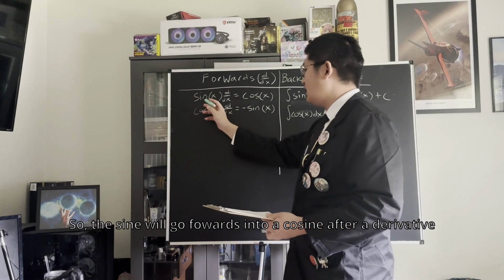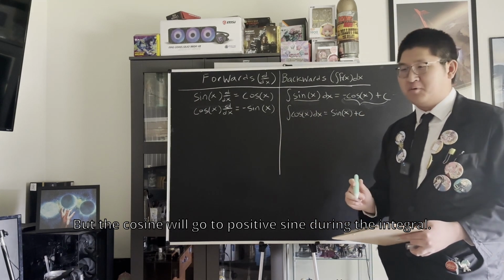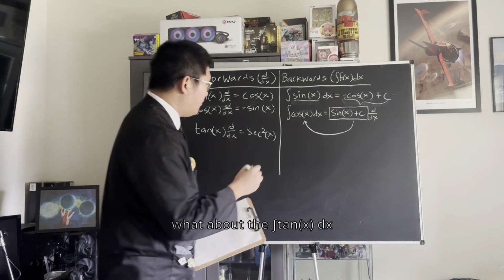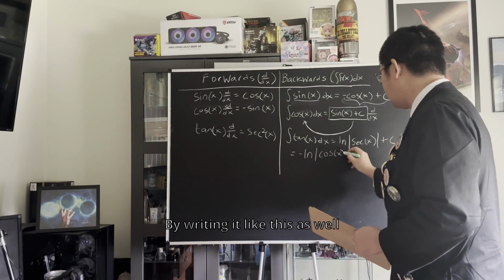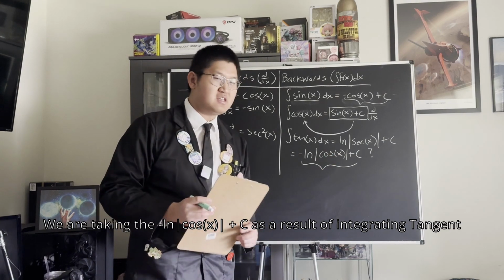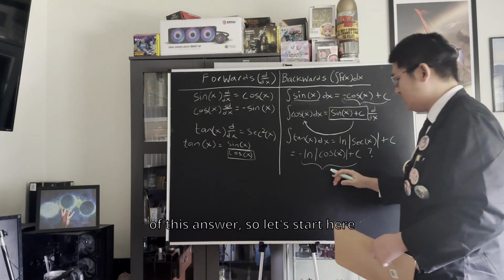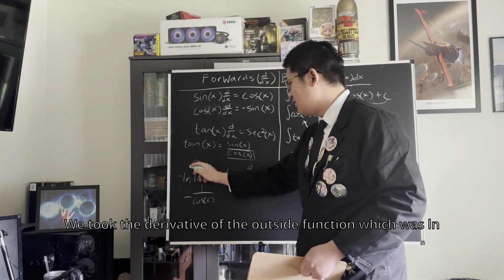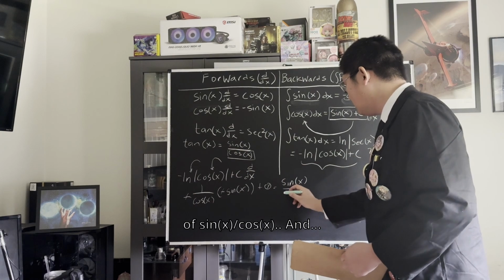Diagnosed with Can't Integrate Part 3 (AP Calculus AB Series)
The Start of Trigonometric Function Integration explained by Enoch, the lab coat mathematician. This is the third video in the series of AP Calculus AB videos related to single variable integration.